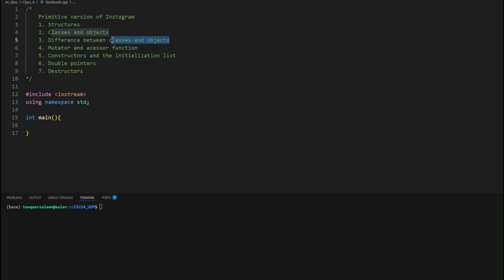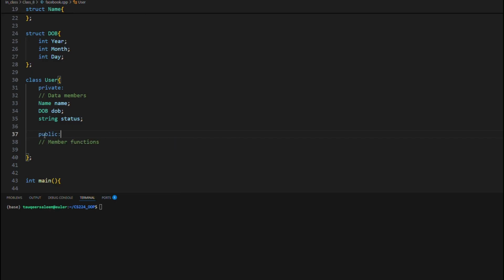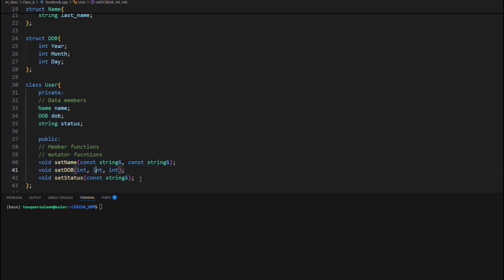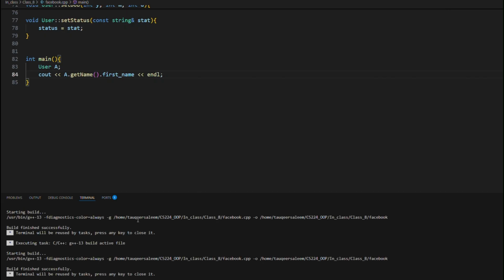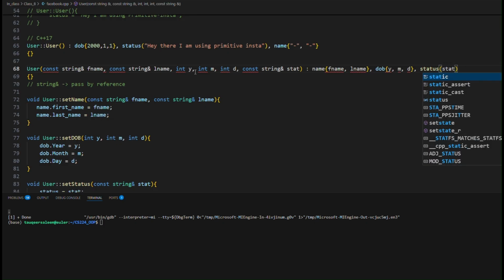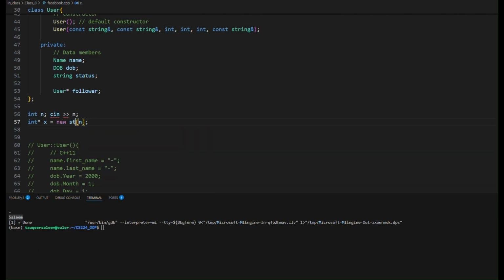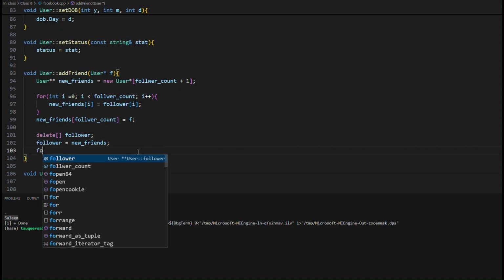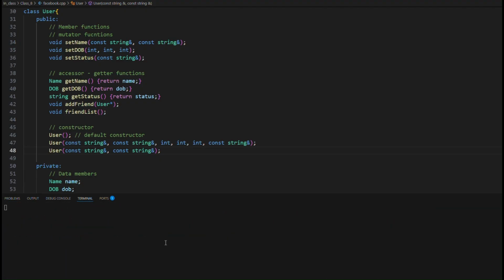Making Instagram with C++ | Introduction to Object Oriented Programming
The first 20 minutes are a revision of our previous classes, where I go through the concepts of structures, classes, and objects. Then we dive into concepts like constructors and double pointers.